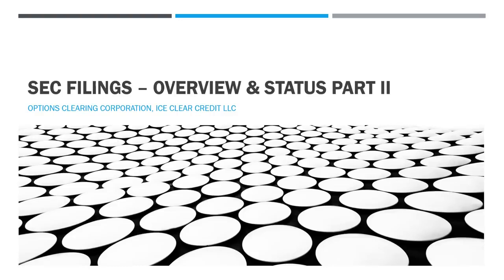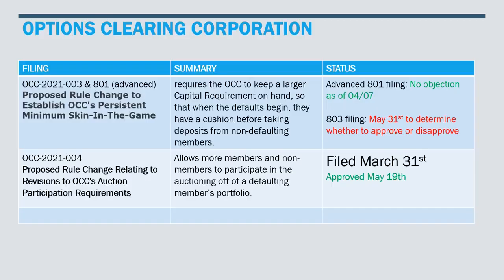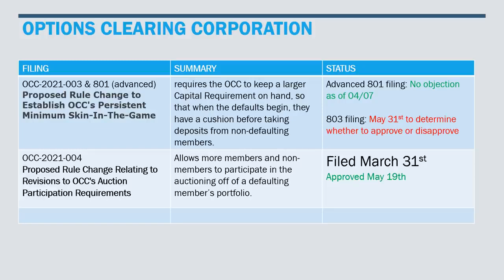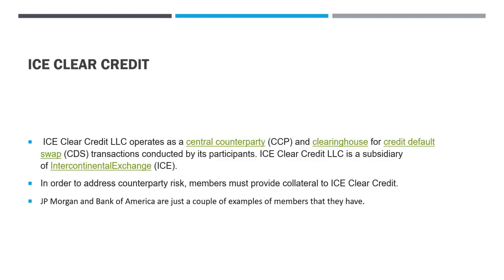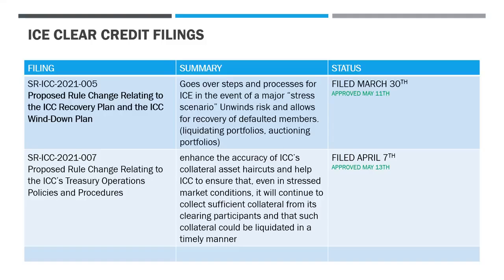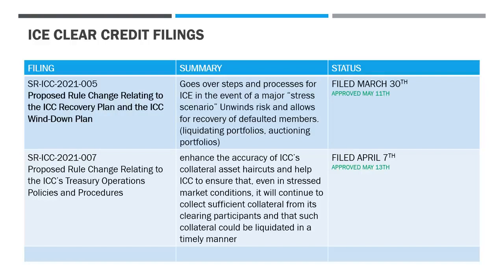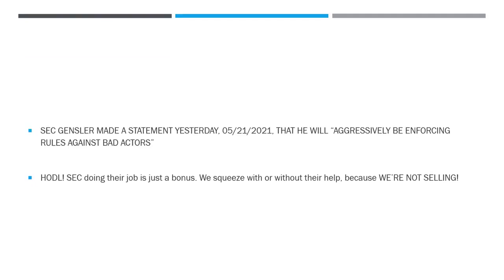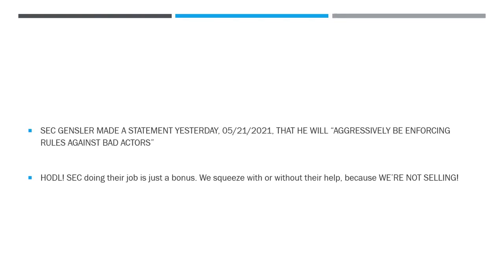FILINGS RECAP SUMMARY AND STATUS PART ii